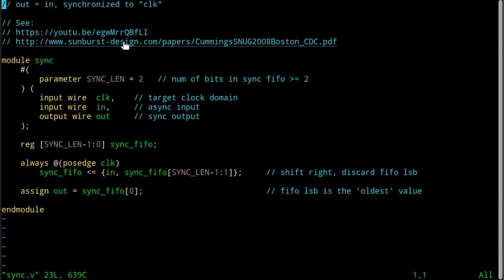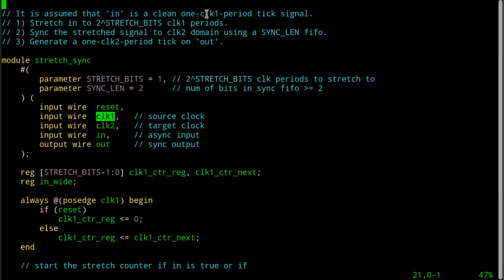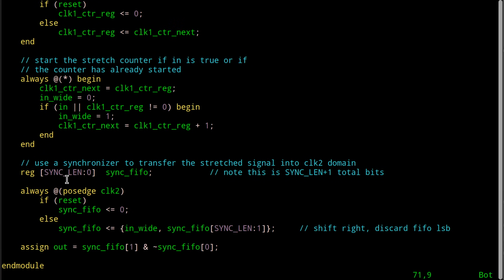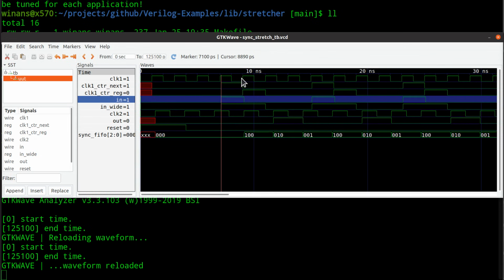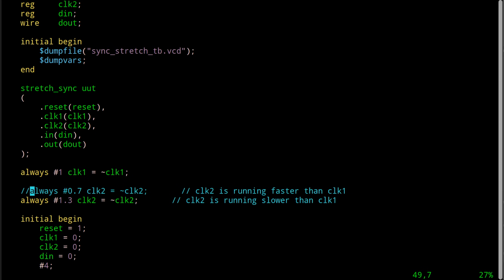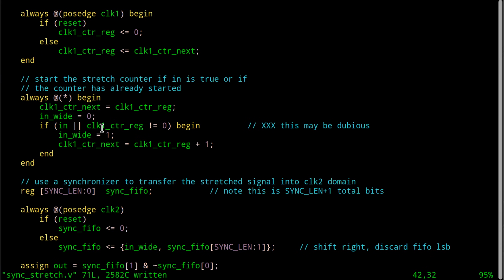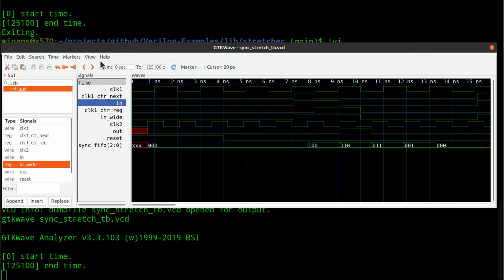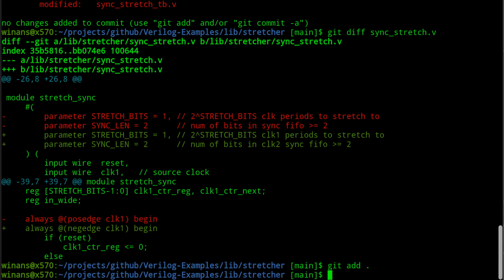FPGA #27 - Using a pulse stretcher in a clock domain crossing synchronizer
Looking at what can happen if a signal synchronizer can not sample often enough and how to fix it by stretching out a signal in the source clock domain before synchronizing it.

The paper (see section 4) on synchronizers mentioned in this video is this one

Verilog and other topics in this video are being discussed in the Nouveau project in this discord